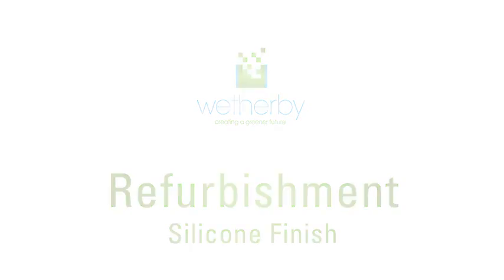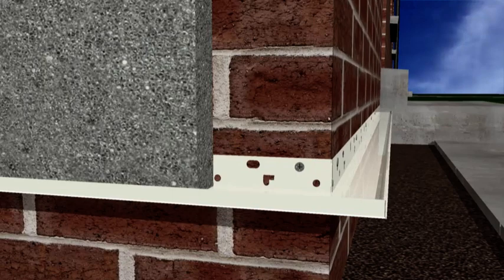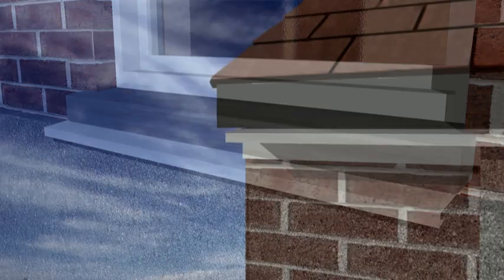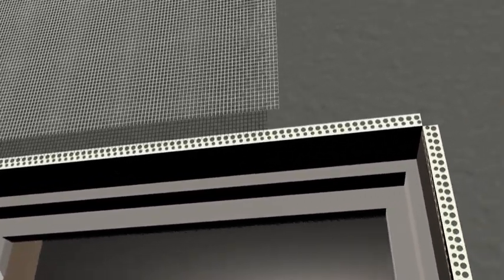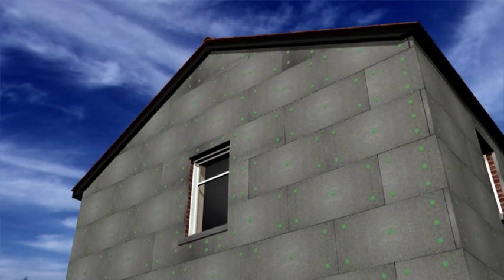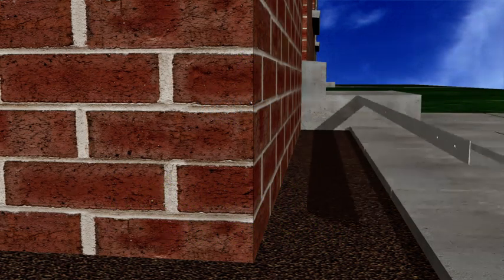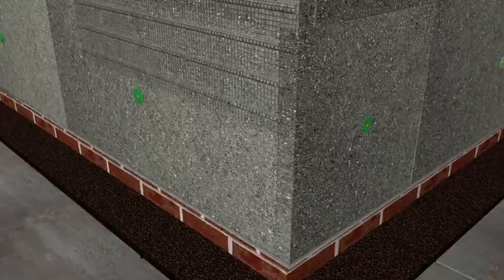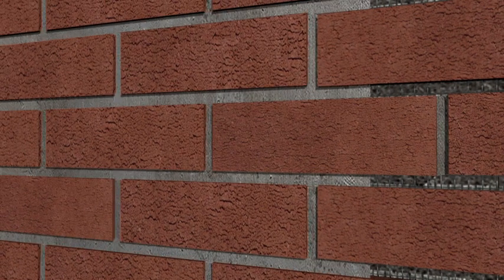The Wetherby Guide to External Wall Insulation and Render Finishes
Wetherby Building Systems - Main Animation
Concise Guide with 3 Optional Finishes, Silicone / Acrylic, Dry Dash & Brick Slip - Copyright WBS Ltd 2015